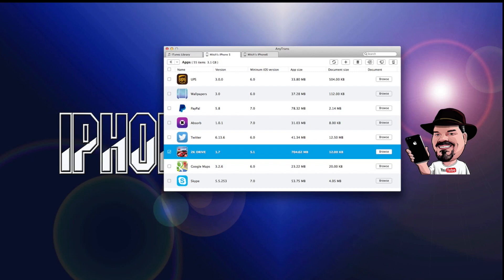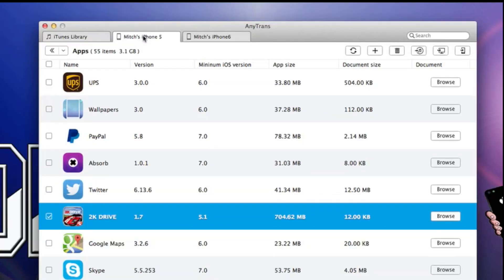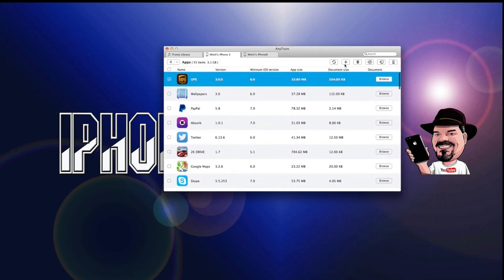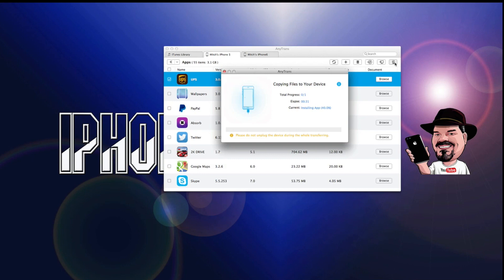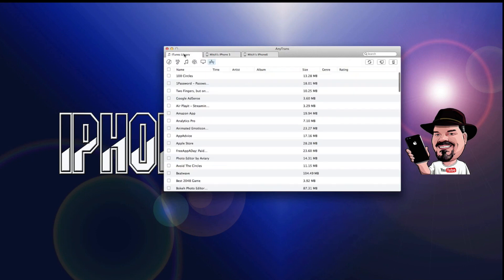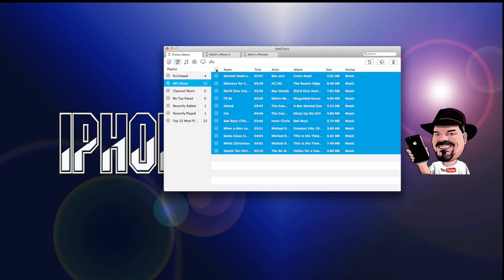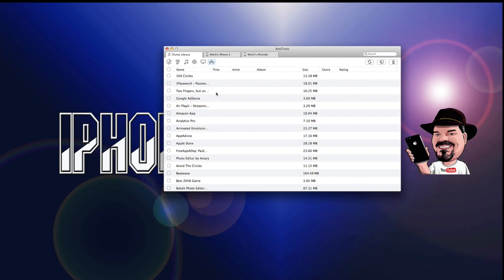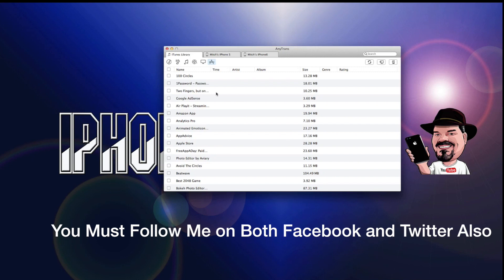AnyTrans Beats iTunes: Transfer Music and Other Files With Only A Few Clicks